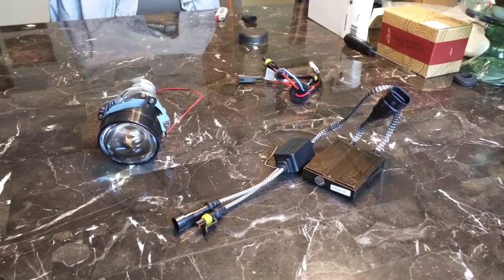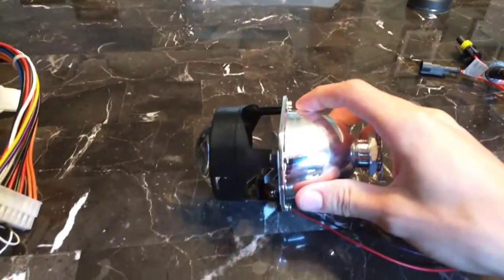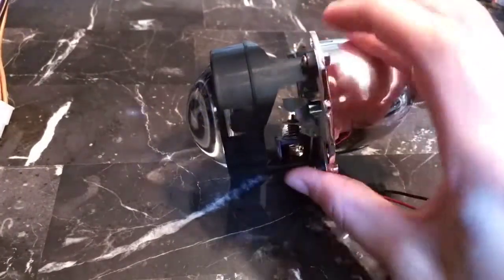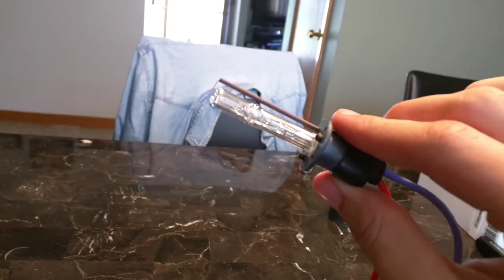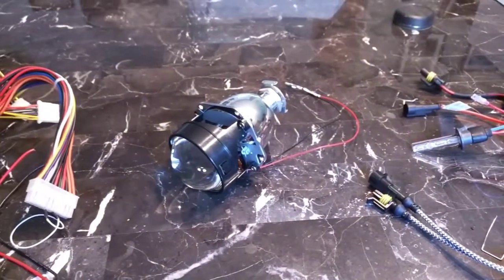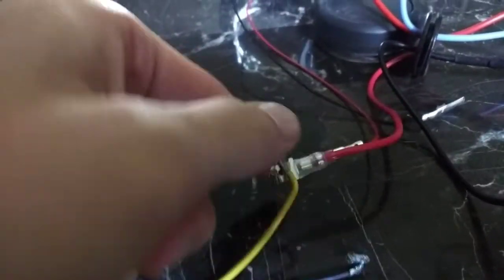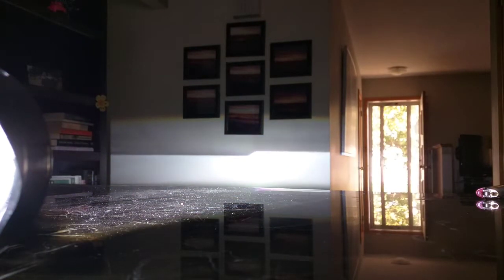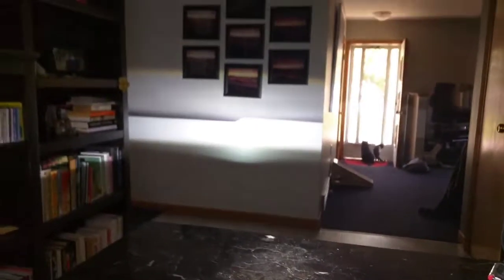Overview: HID Projector System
A quick look at the basic parts of an HID projector system. All components in the video are part of the ACME Super H1 Bi-Xenon projector kit